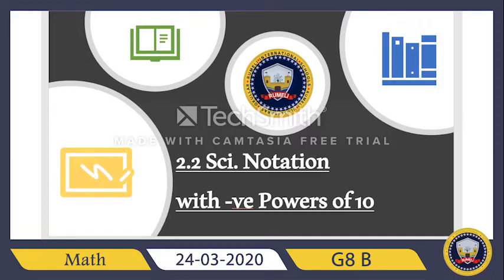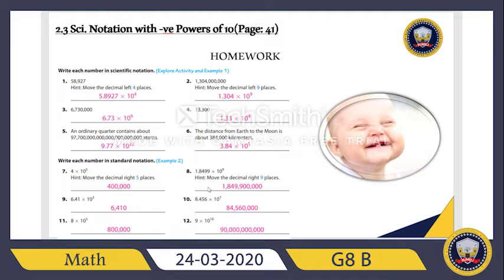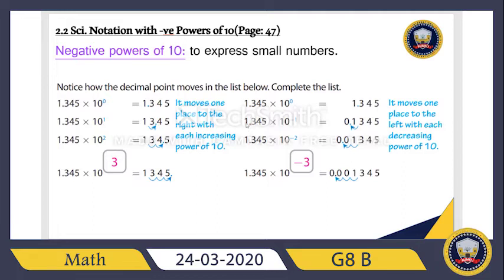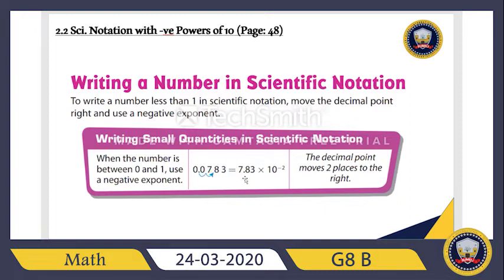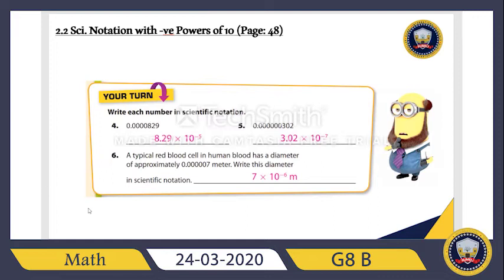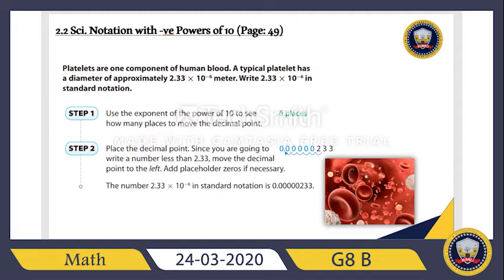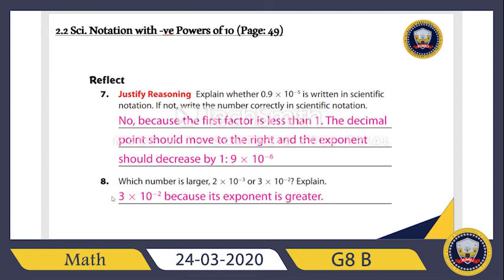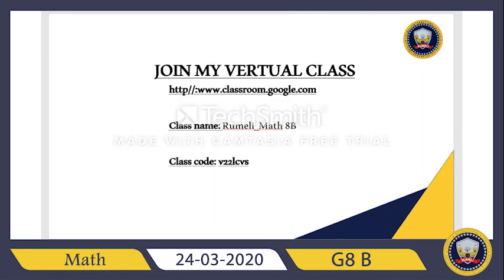Math G8 B